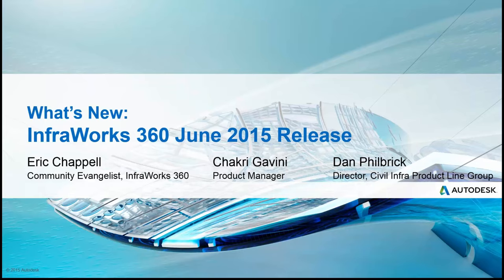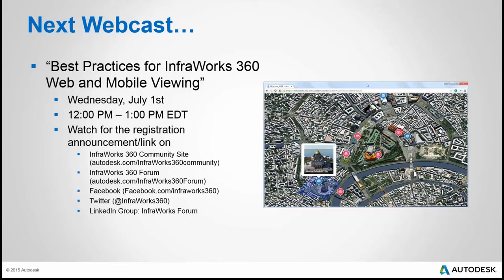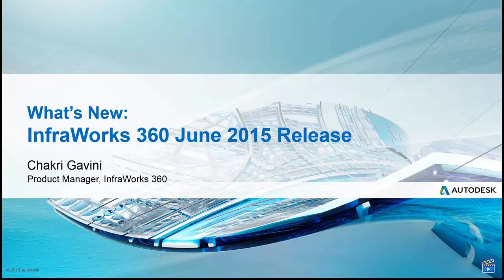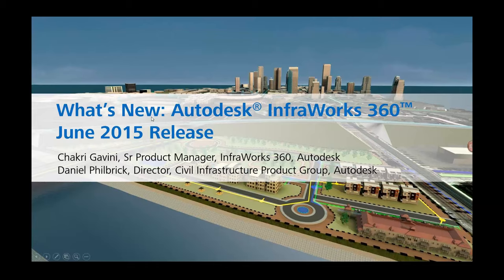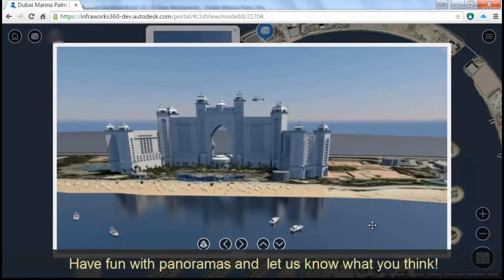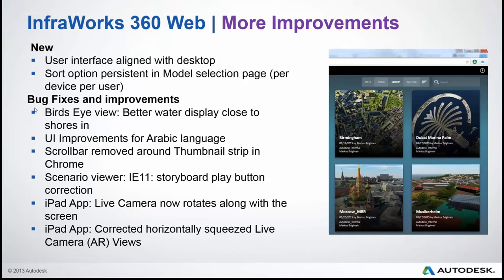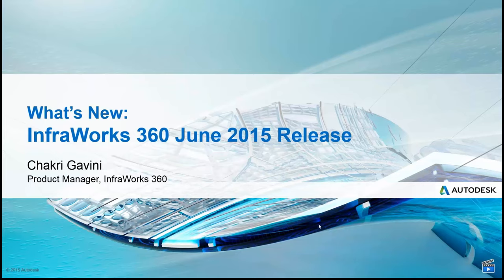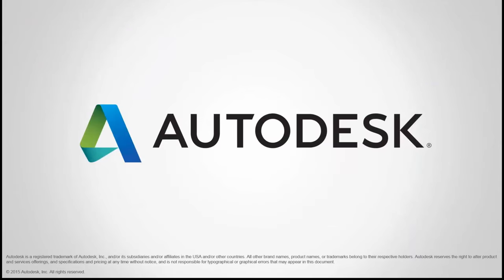Webcast June 17, 2015 - What's New in InfraWorks 360 June 2015 Release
Hear from Chakri and Dan about the powerful new features of the June 2015 release of InfraWorks 360.